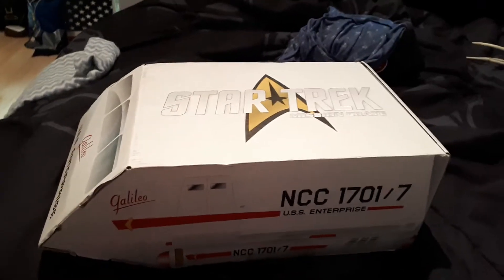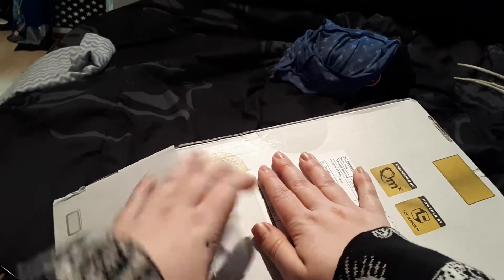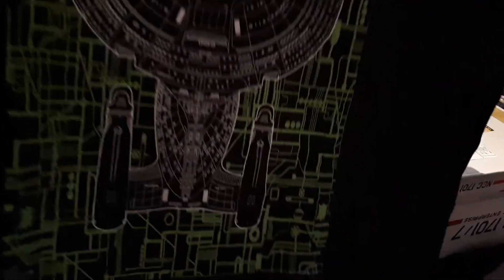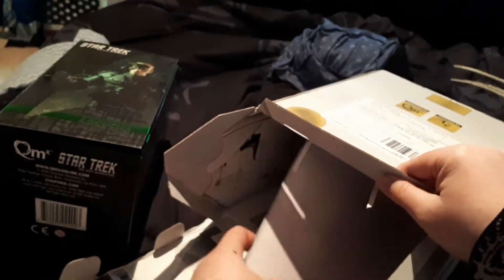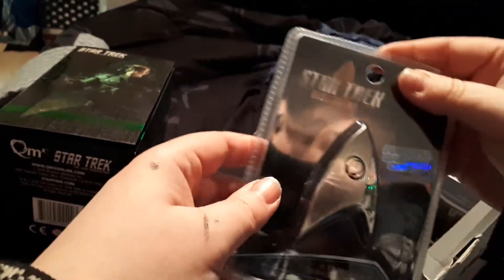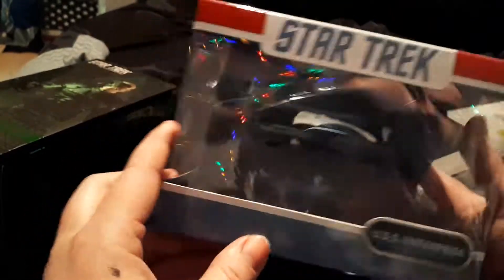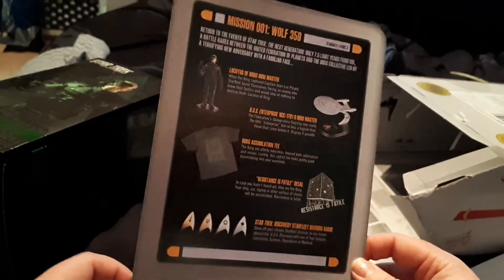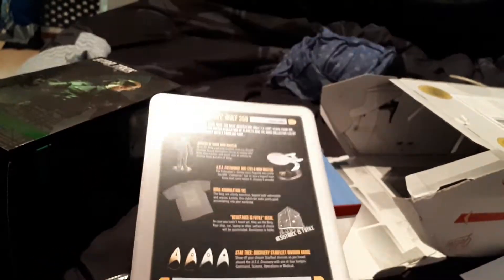Star Trek Mission Crate 01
Sorry guys I kind of geeked out a little bit in this video! Anything star trek makes me excited!  Super glad It finally arrived.